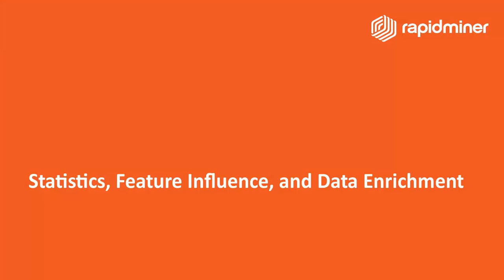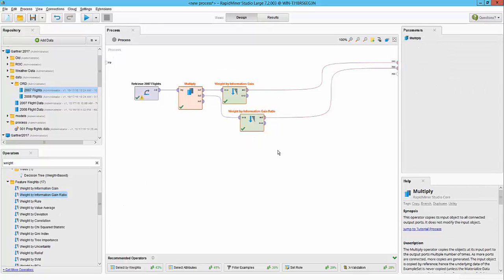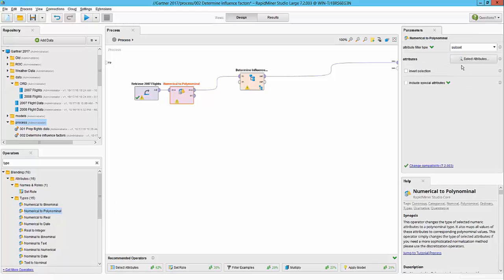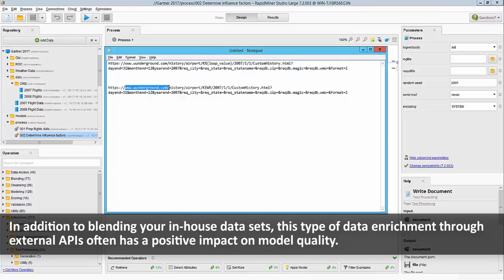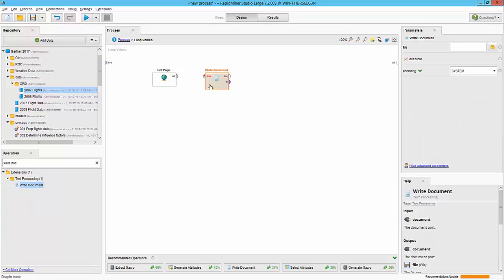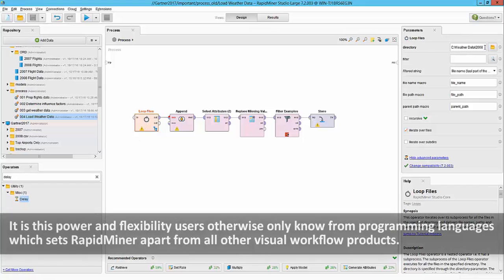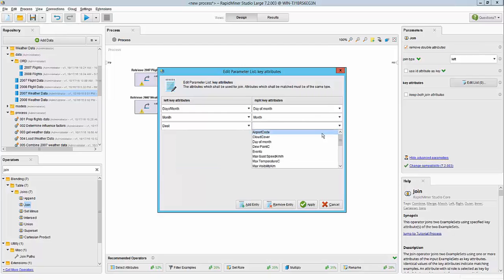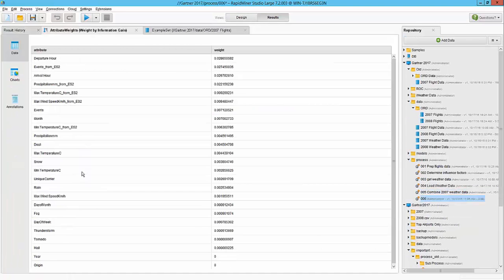RapidMiner Platform Demo: Part 3 - Statistics, Feature Influence and Data Enrichment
Explanation of how to expertly format your data for predictive analytics